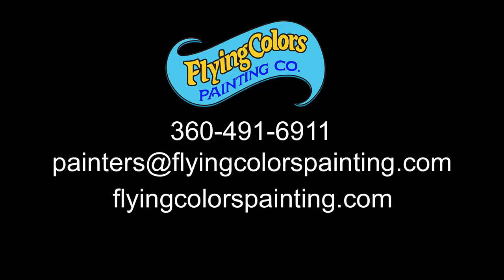High Quality Paint or Surface Prep? - Flying Colors Blog Post Recap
A good contractor can guide you in choosing the right paint for your project. Does the quality of the paint really matter, though? The quality of the paint will enhance the longevity of a paint job, but great surface preparation is also imperative. A great paint over a poorly prepared surface is a recipe for failure. In this blog we unpack the benefits of good paint and good surface prep and which is most valuable.